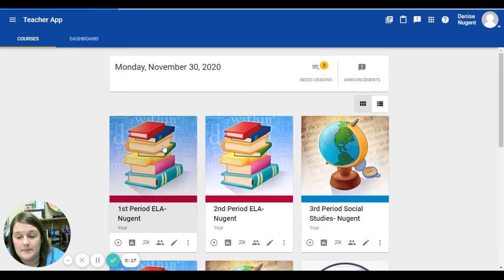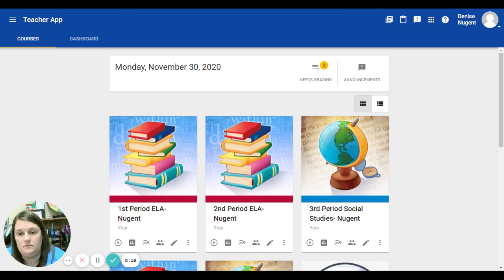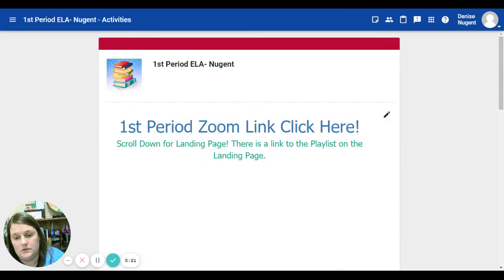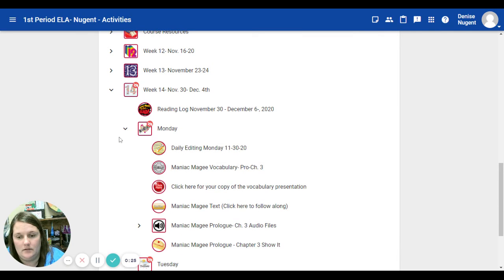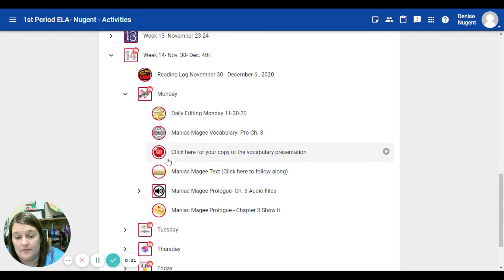Maniac Magee Directions